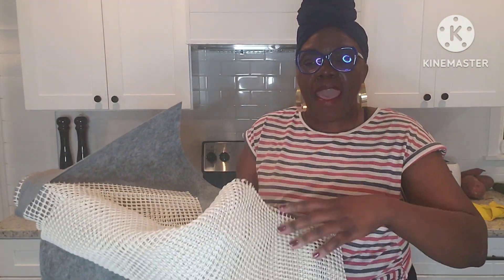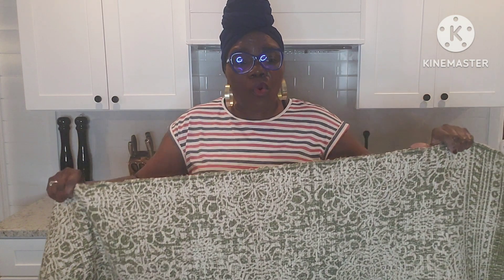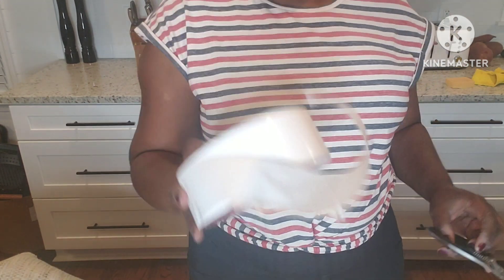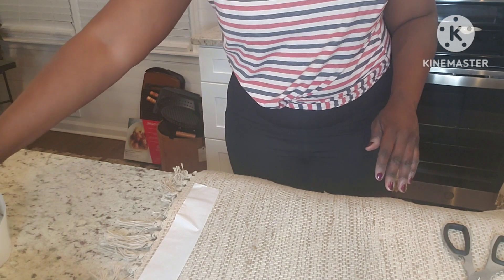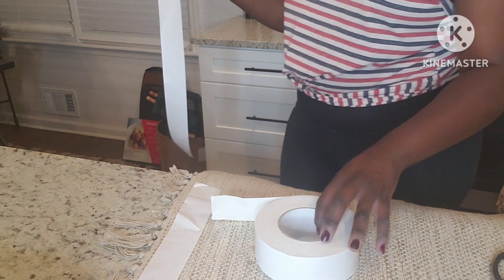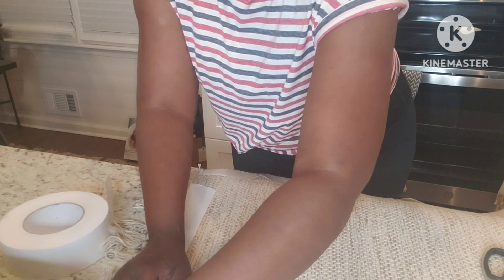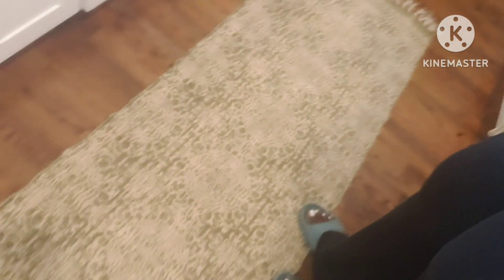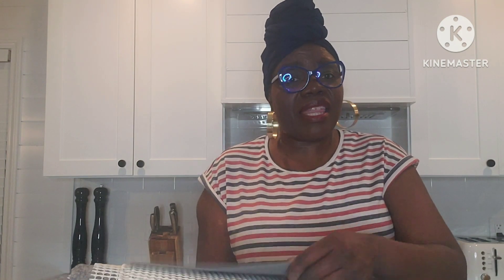🏡🗺How To Keep Your Rugs From Slipping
In this video I show you how to easily secure your area or small runners and rugs so that you and the family is safe. This process is safe and it is easy to do and takes no time. Apart of decorating is also staying safe. This two-sided tape used in the video can be used on surfaces including hard wood floors.

Below is the link to the tape